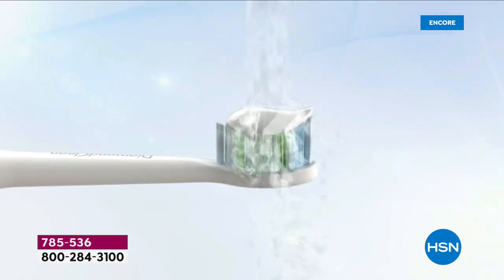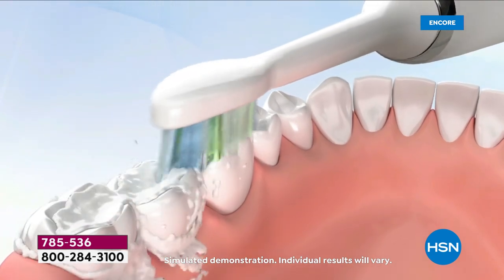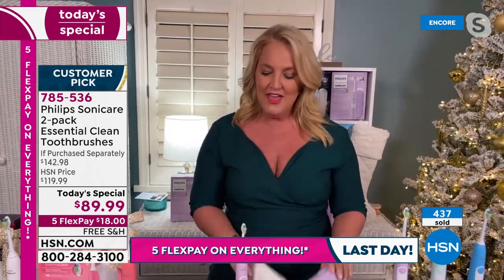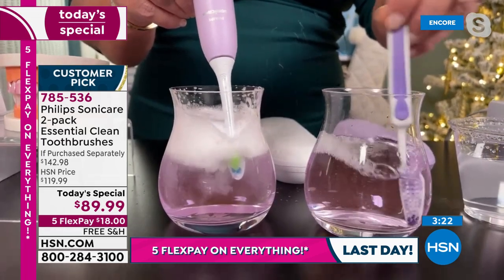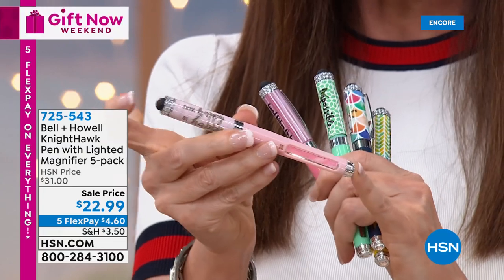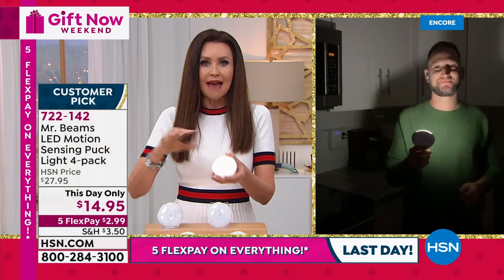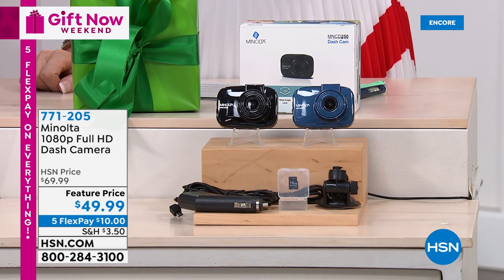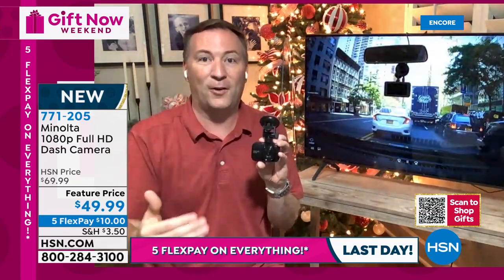HSN | Great Gifts 11.01.2021 - 06 AM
Discover a variety of great gifts and something for everyone on your gift list this holiday season.